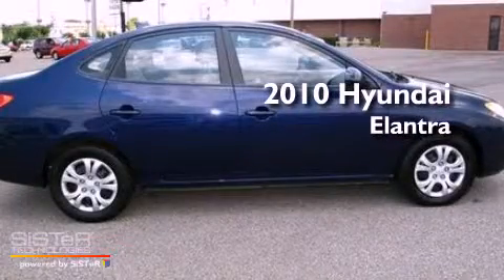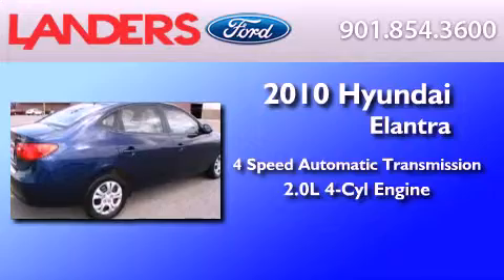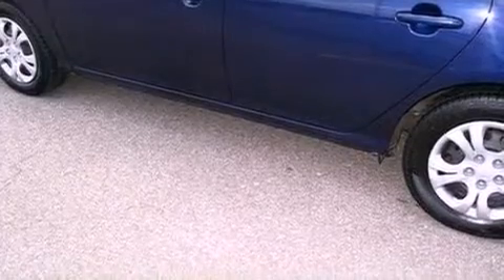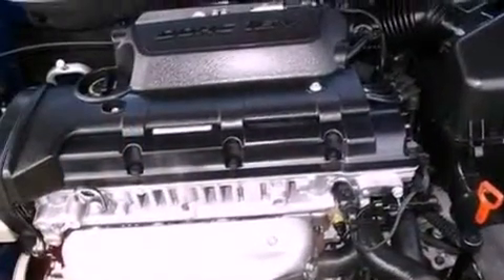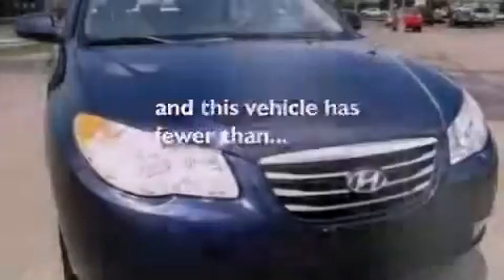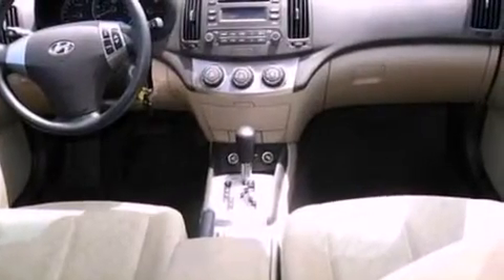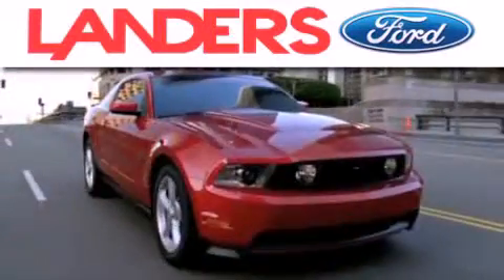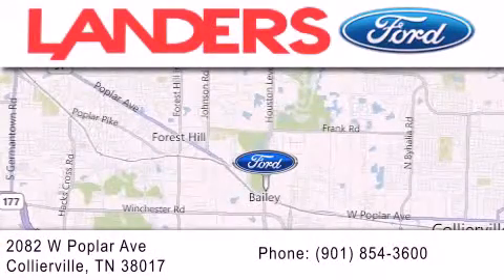2010 HYUNDAI ELANTRA Collierville TN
Year : 2010
 Make : HYUNDAI
 Model : ELANTRA
 Engine : 2.0L I4 16V MPFI DOHC
 Trans . : 4-SPEED AUTOMATIC
 Exterior : BLUE
 Miles : 37,578

 Stock : A00236